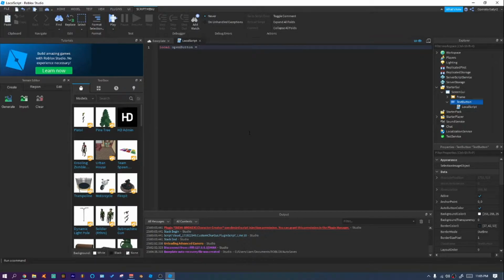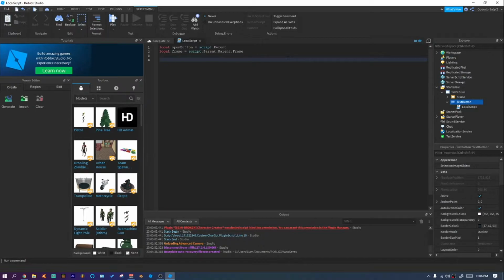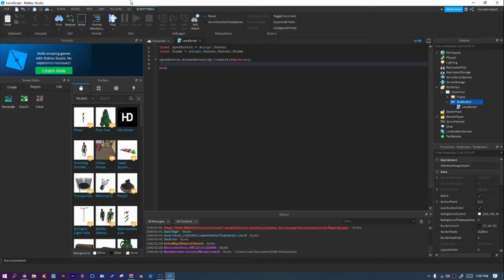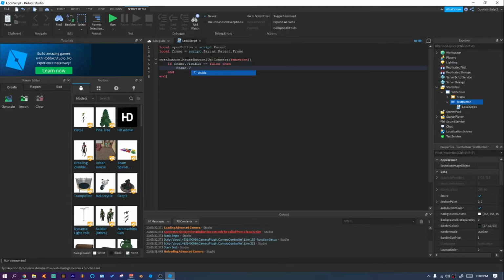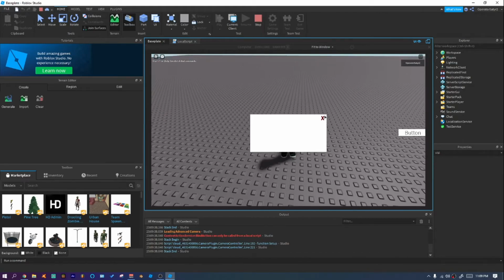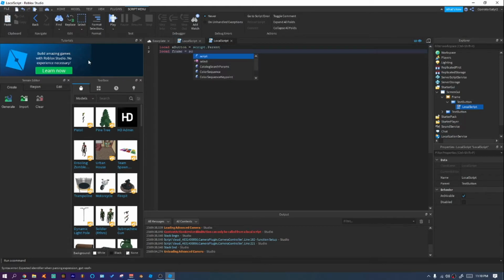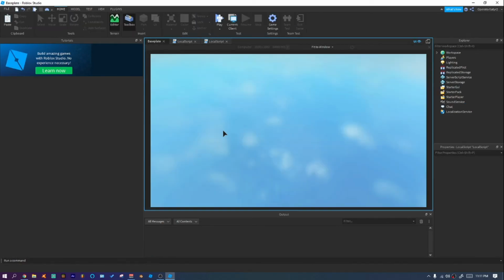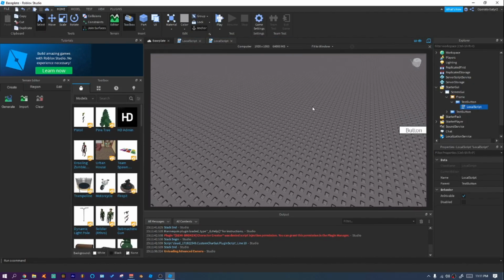Roblox Studio | How To Make A Simple Screen GUI | January 2021| RenaissanceDoesThings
Roblox Studio | How To Make A Simple Screen GUI | RenaissanceDoesThings
-Timestamps-
0:00 Intro
0:17 Creating The Visuals
0:35 Scripting The Open Button
2:35 Scripting The "X"
3:31 Outro

Filmed With: OBS Studio
Edited With: Adobe After Effects CC 2020
Edited By: RenaissanceDoesThings
Rendered With: Adobe Media Encoder CC 2020
Resolution: 1920x1080, 60FPS